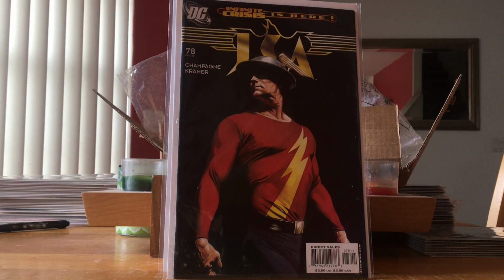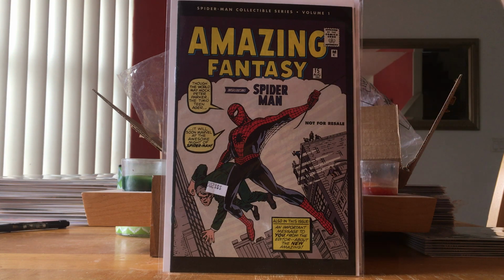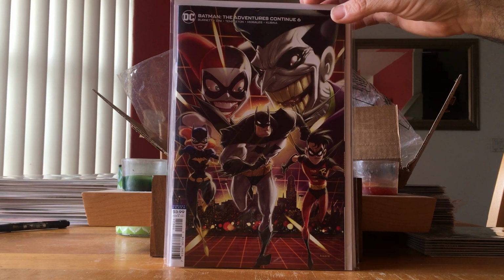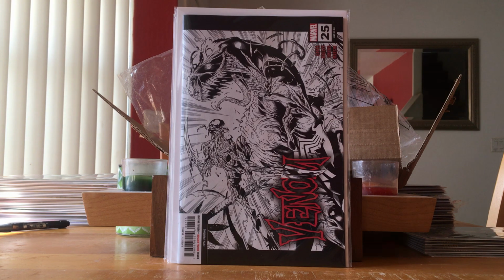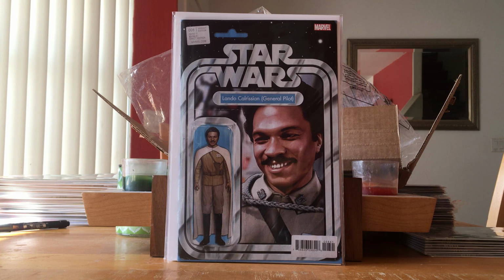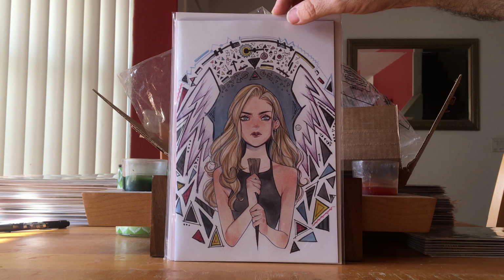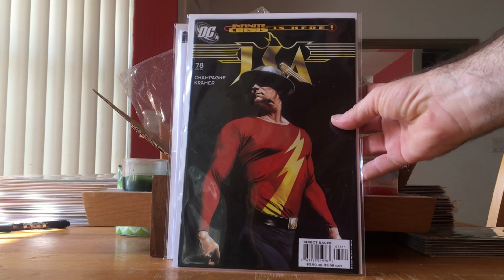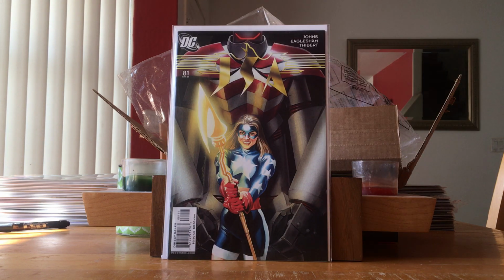New comic book haul, a couple of mail calls, and some pickups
new comic books haul, new comics, marvel comics, dc comics, image comics, alex ross, jenny frison, jsa,